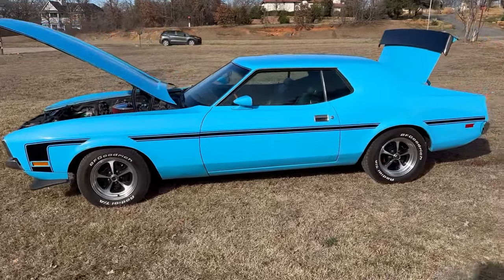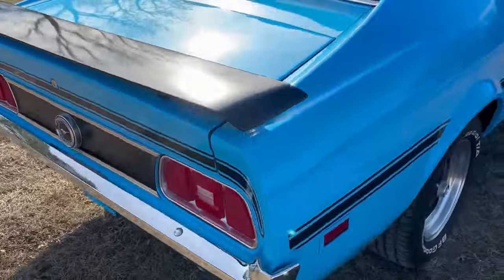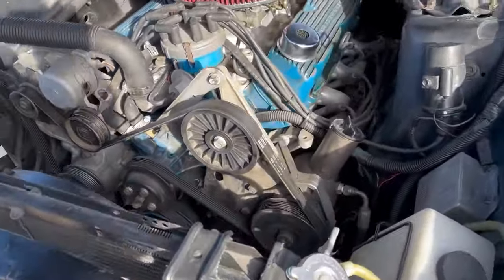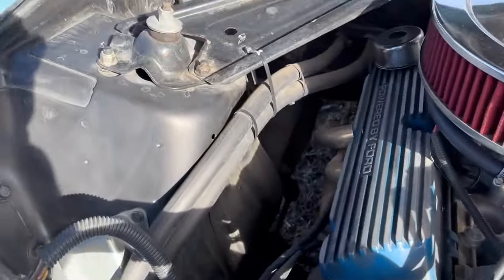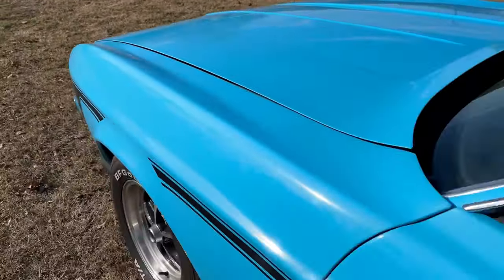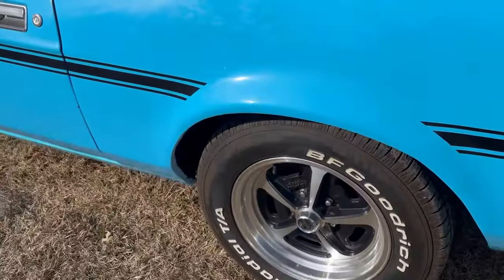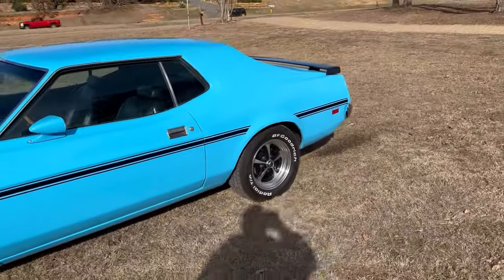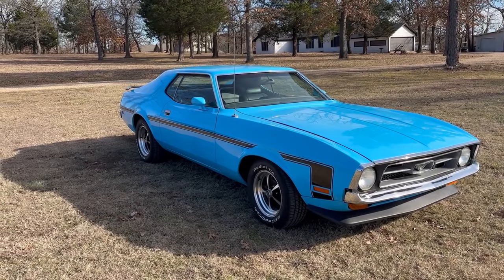1972 Ford Mustang *SOLD*